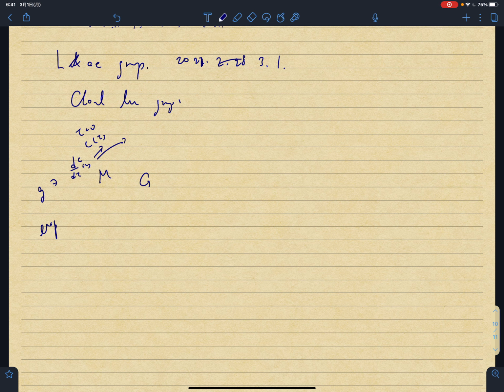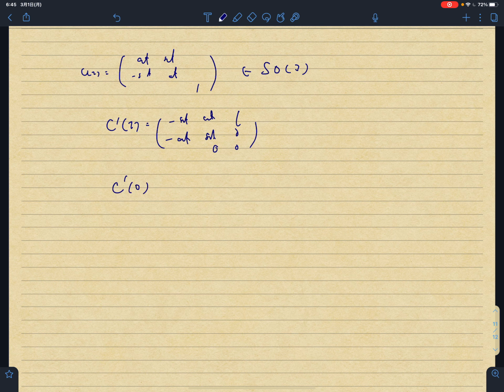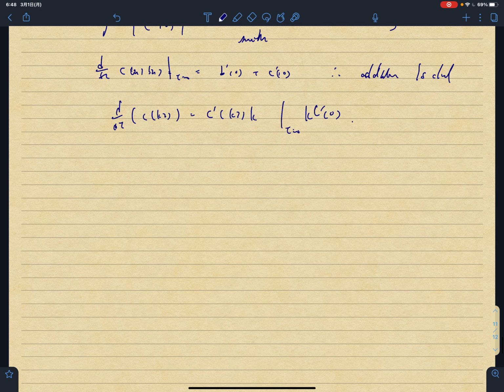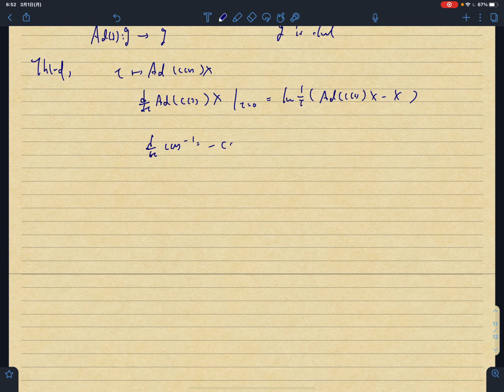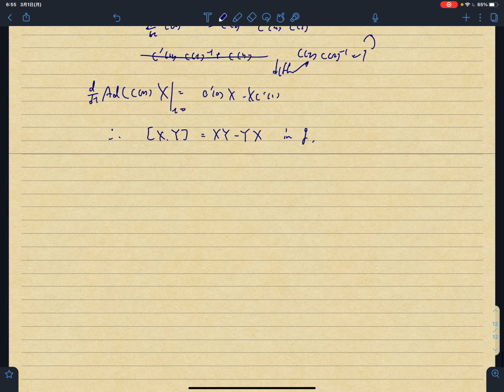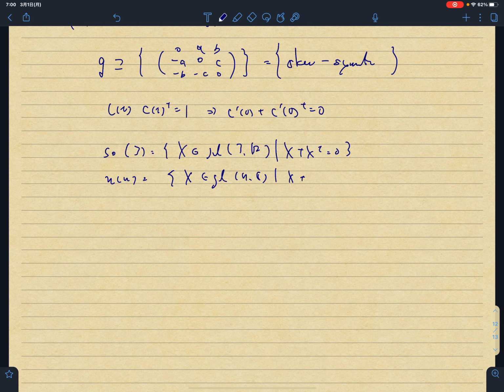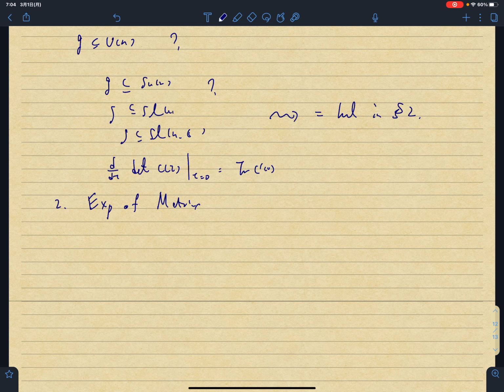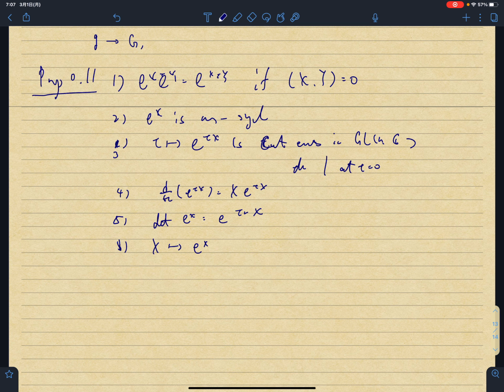Lie algebra Knapp 1st study elementary definition